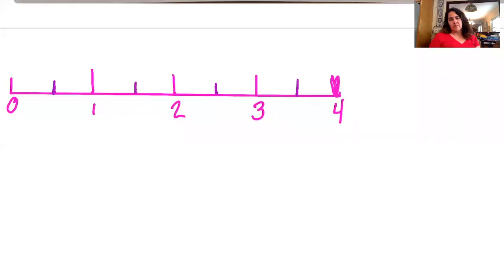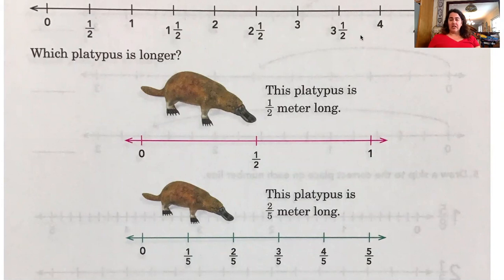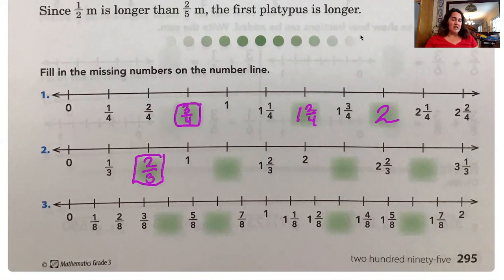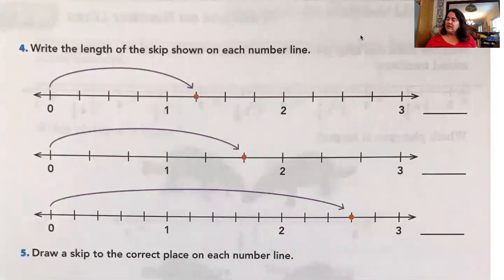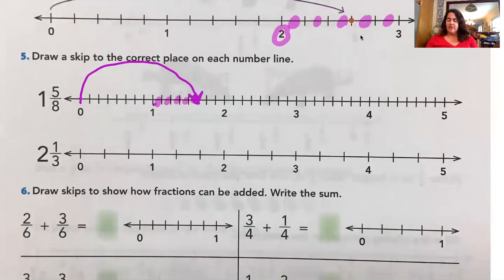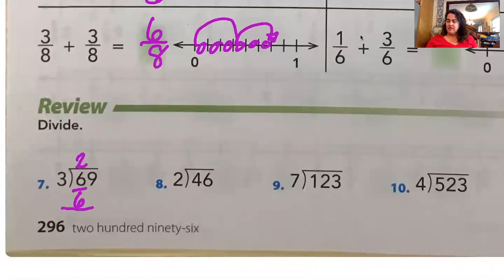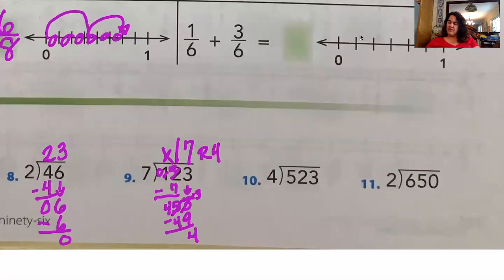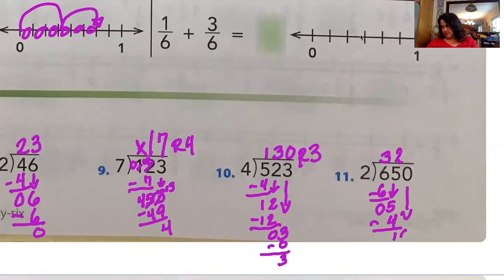2nd Grade Friday 5/1 Math Lesson 24